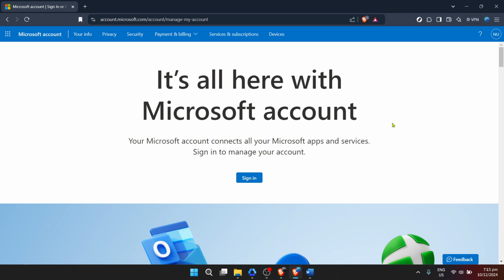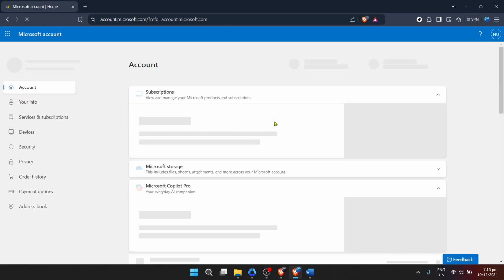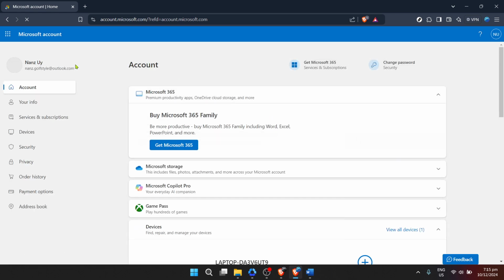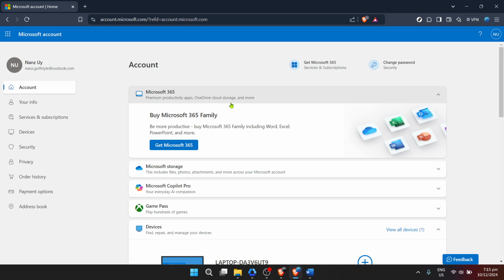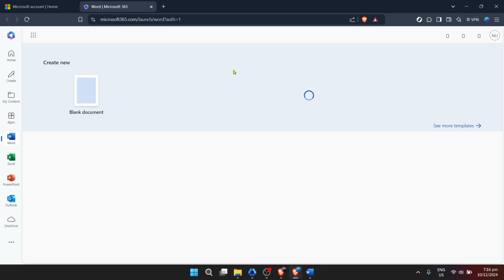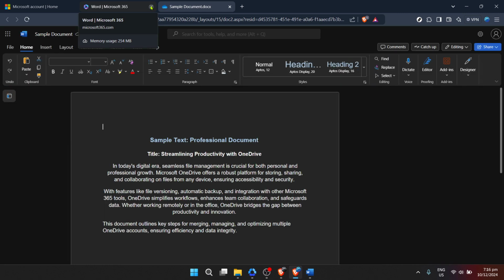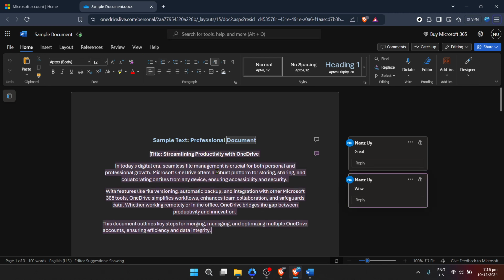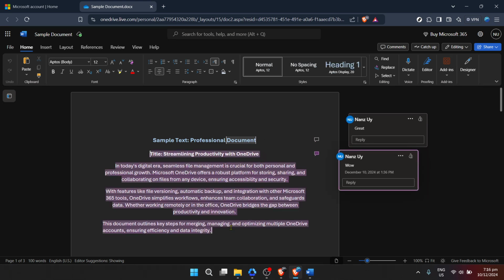How to Edit in Microsoft Word Online (Full 2024 Guide)